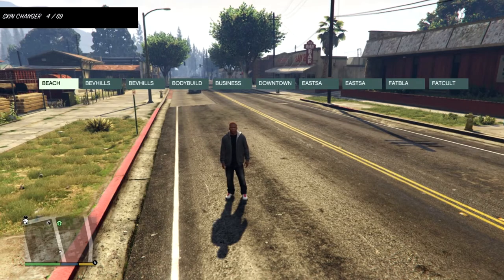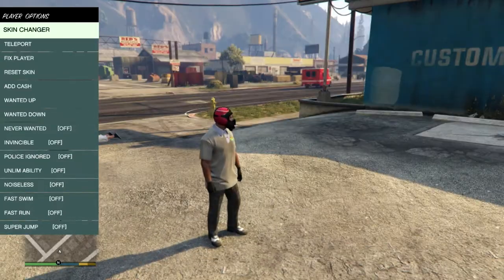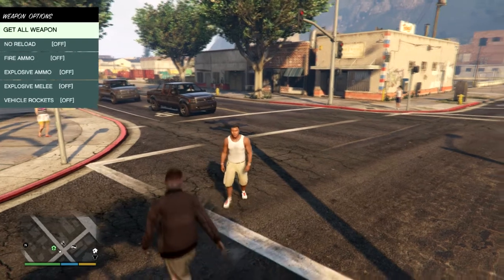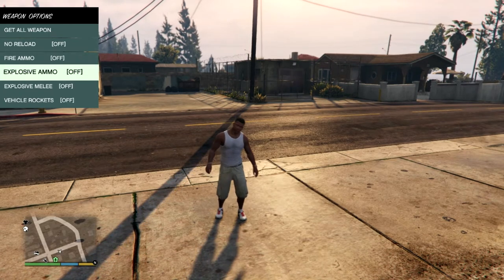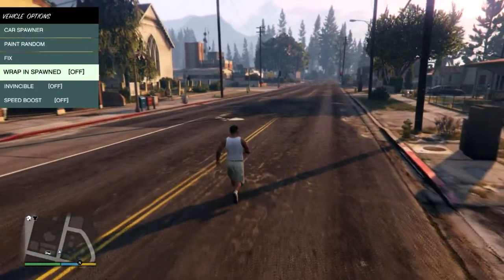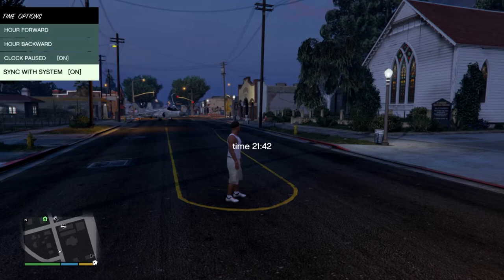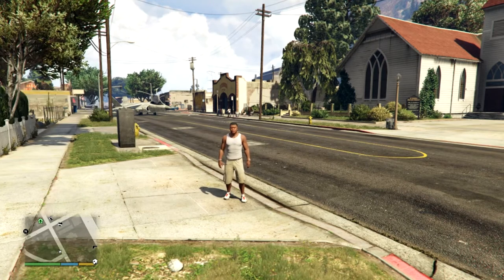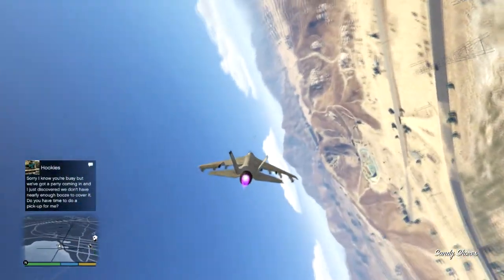TemperZz Mods - Grand Theft Auto V PC - Native Trainer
Thumbs up if you enjoyed the video! It only takes 1.2 seconds!!!